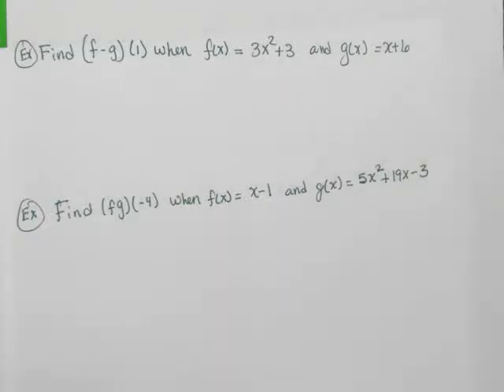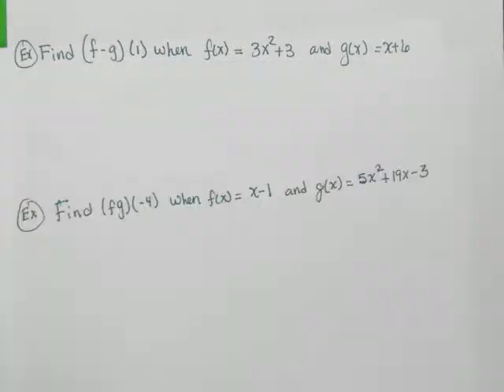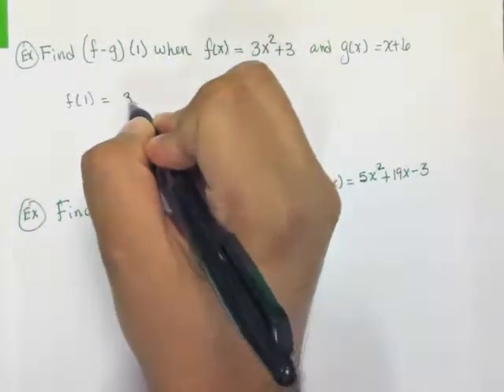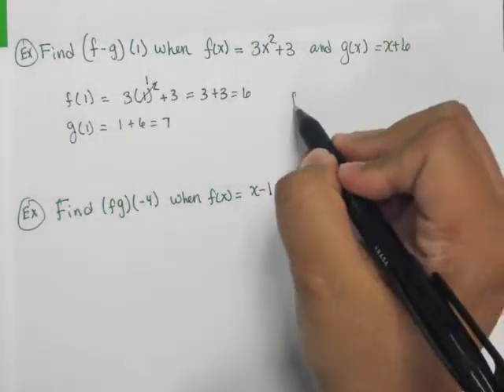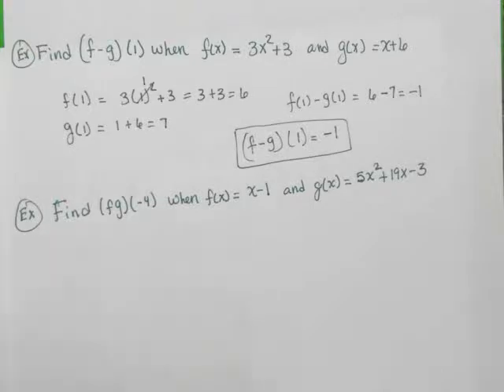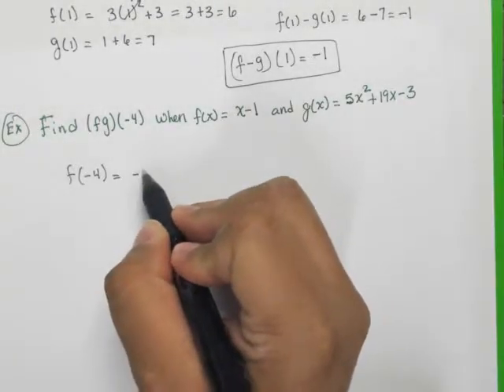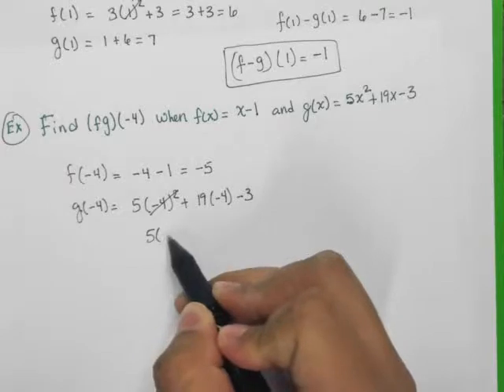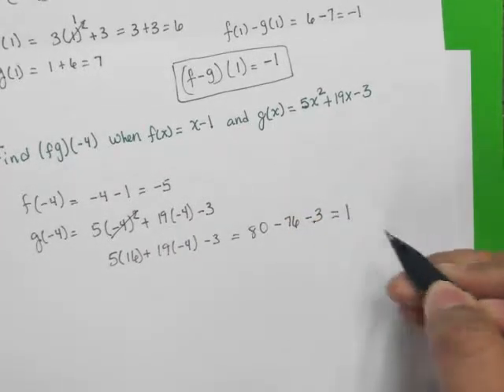Evaluate the function operation.